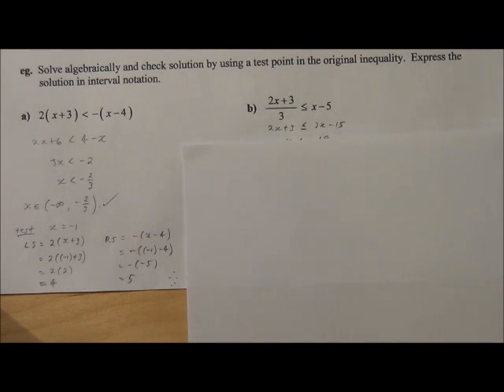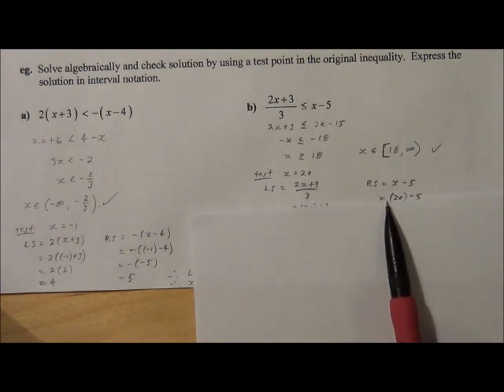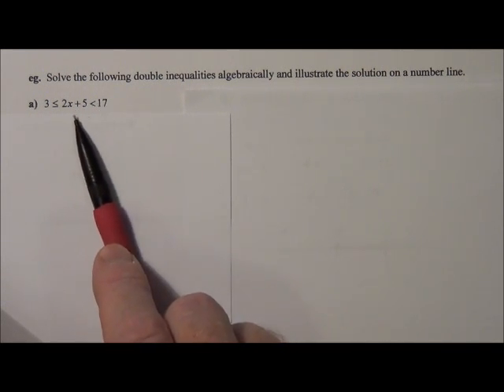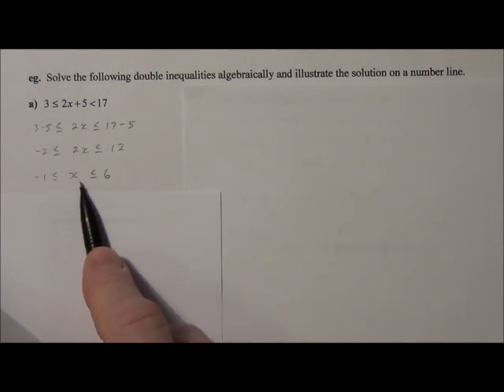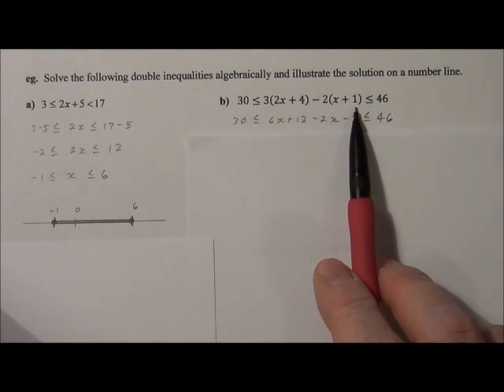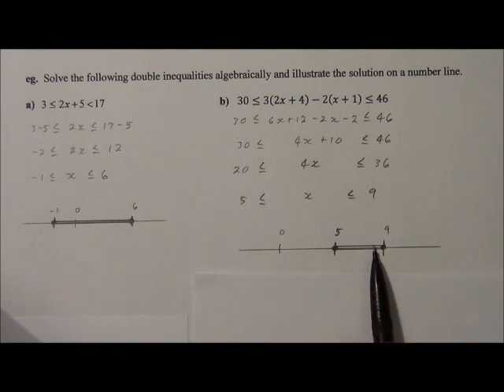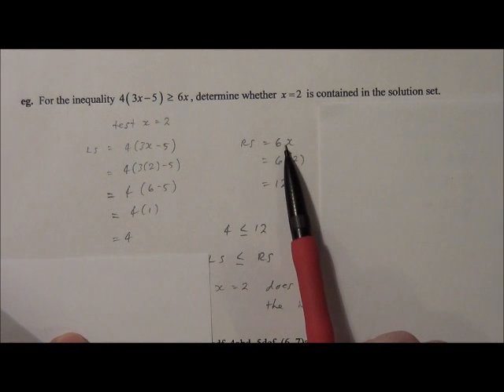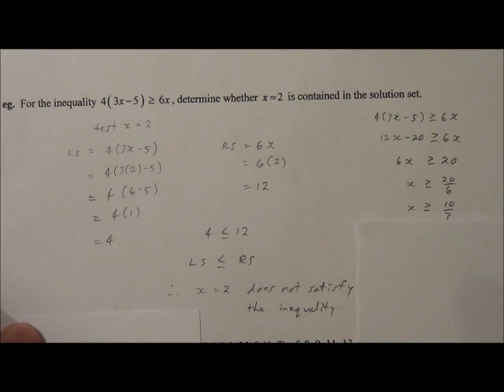MHF 4U lesson 4.2 part 3